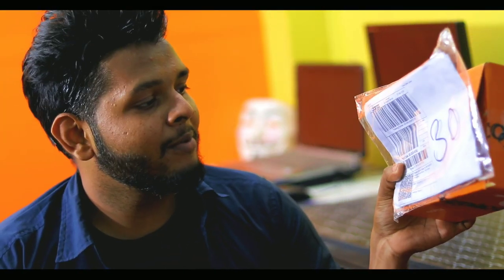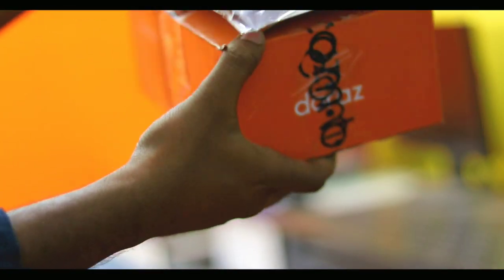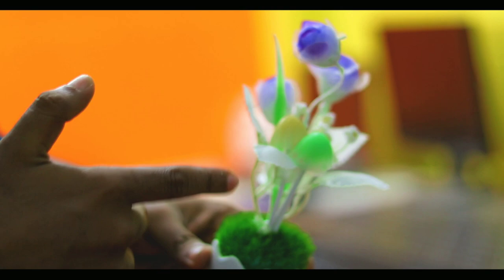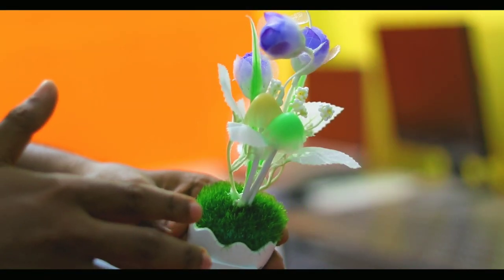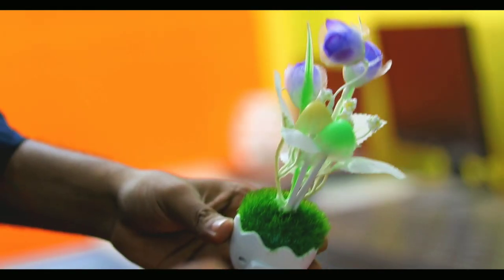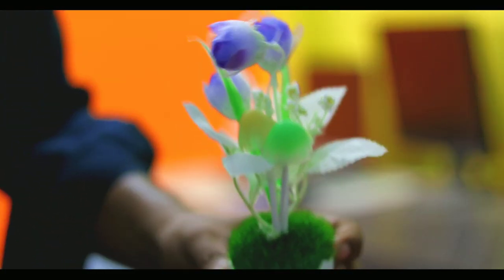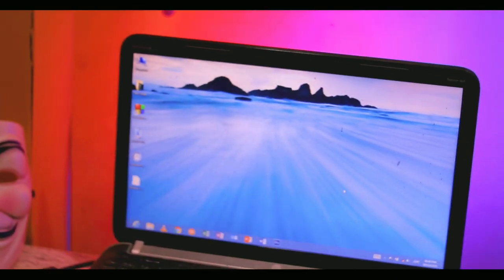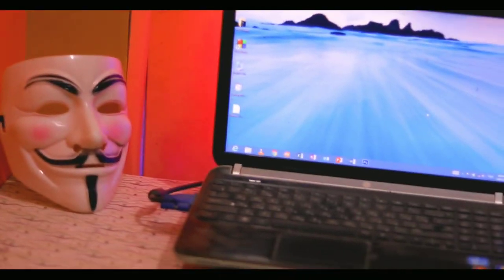জাদুকরী মাশরুম LED সেন্সর লাইট ! Is it Worth Buying ?? 🤔